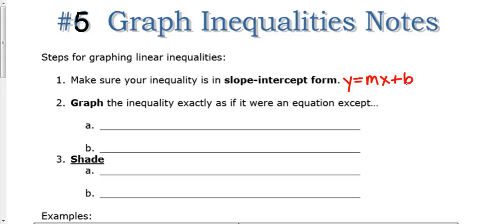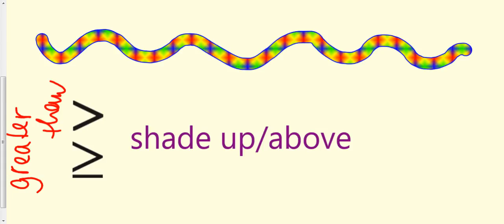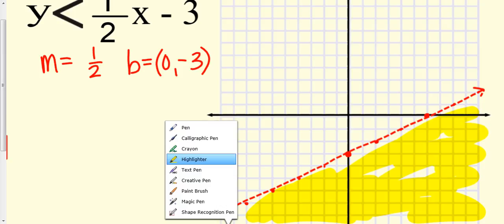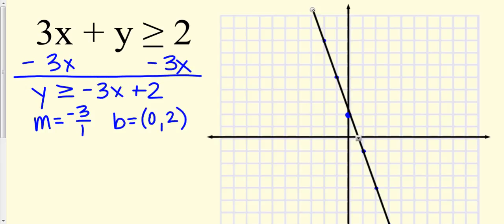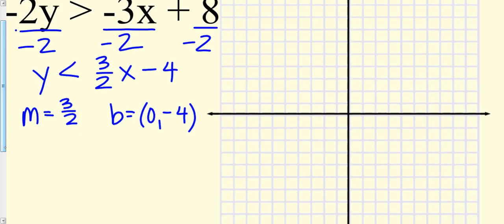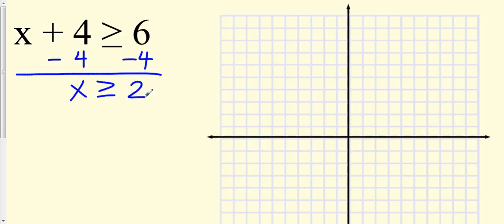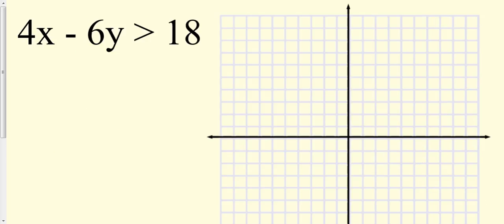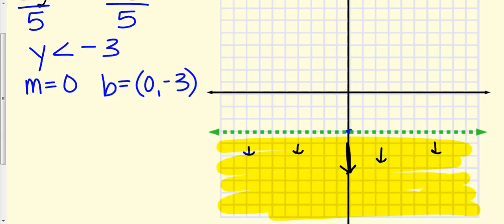05 graphing linear inequalities